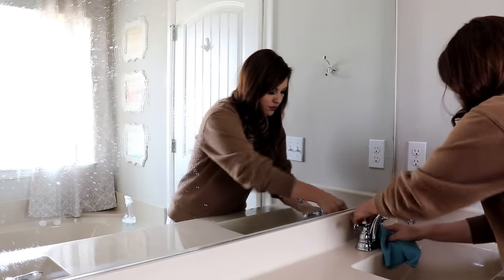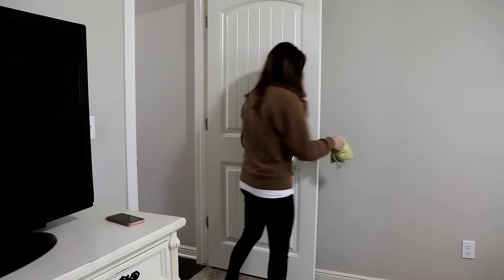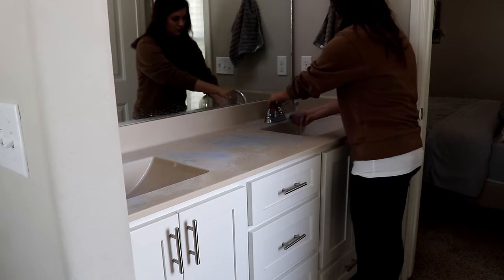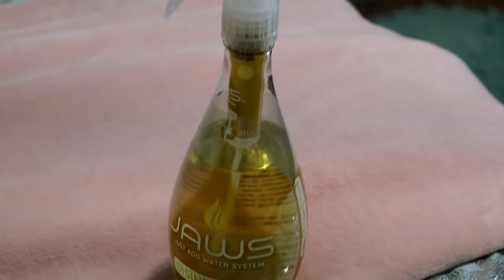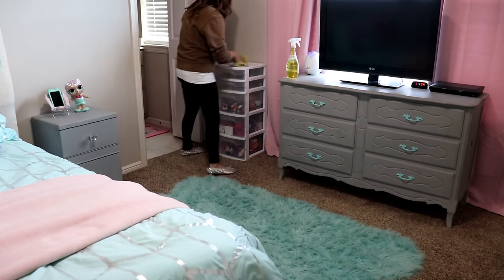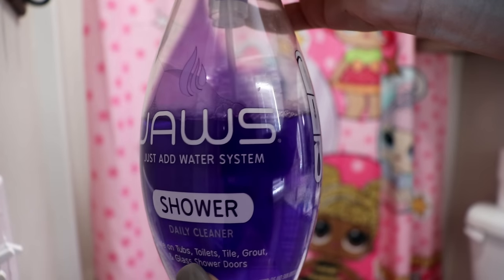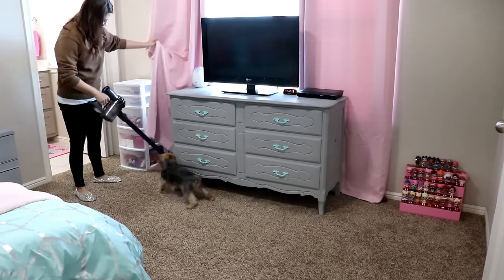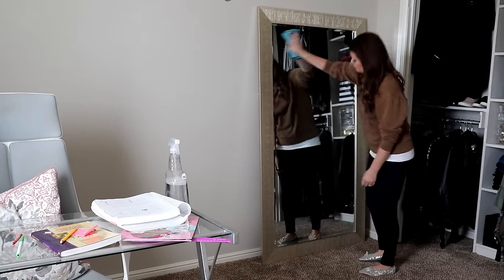NEW WHOLE HOUSE CLEANING | ENTIRE HOUSE | CLEAN WITH ME 2019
Welcome to my new whole house cleaning, entire house, clean with me 2019 video. I share all the cleaning  products that I am loving right now! I hope you enjoy watching!

Believing in you, We should start right now, Blanket, Stays the same, Crazy for love, Do you really wanna be in love, I'm out of my mind,  Out of control, I am better off.